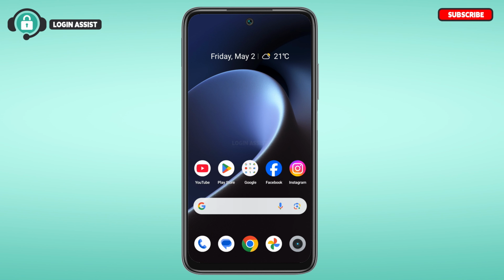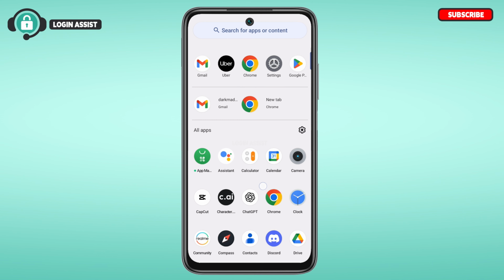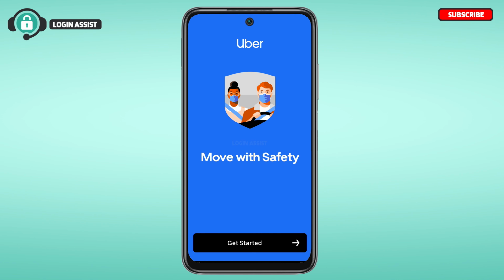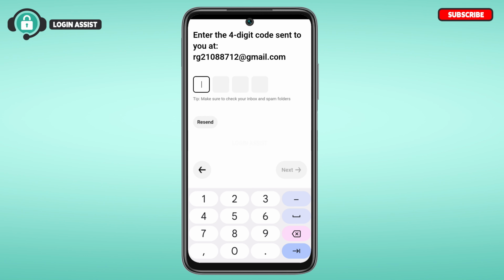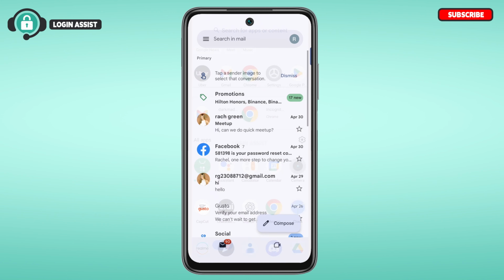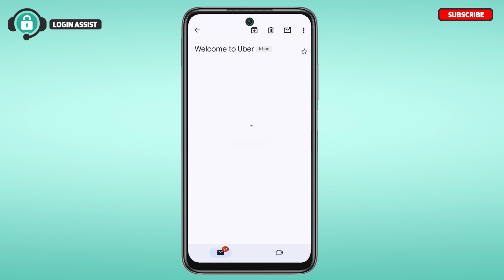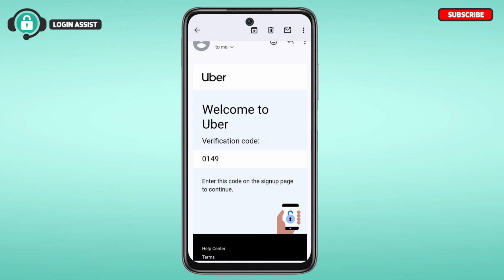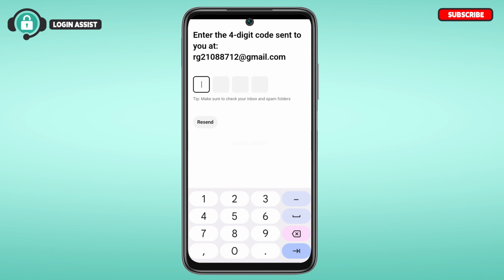Create Uber Account | Uber App Account Sign Up, Registration Guide 2025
Uber is a ride-hailing app that connects riders with drivers for convenient, on-demand transportation, allowing users to request rides via a smartphone app. You can create an Uber app account using your mobile number, Google account, or email.
Watch this tutorial video for the process and steps to create Uber account on mobile phone.